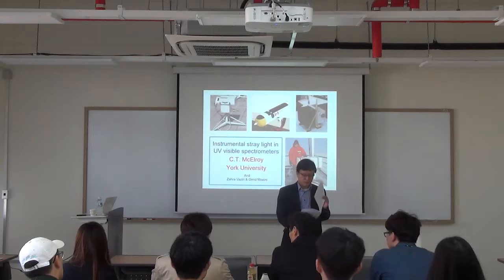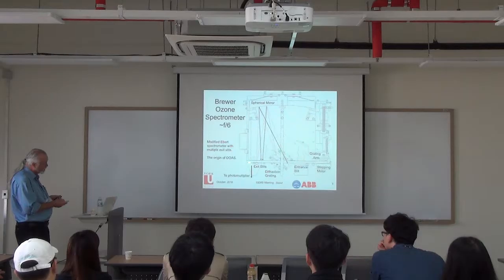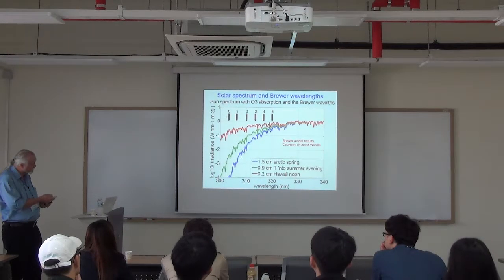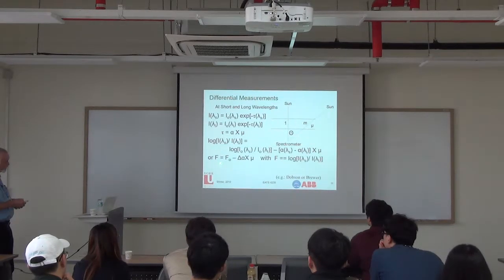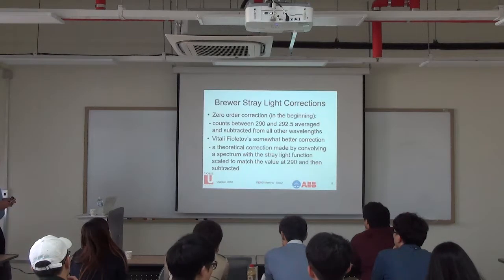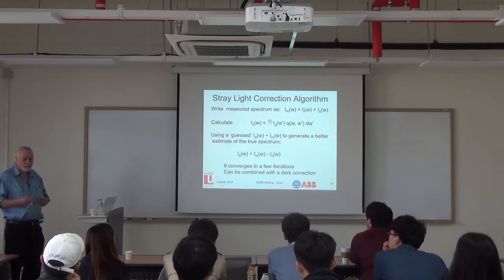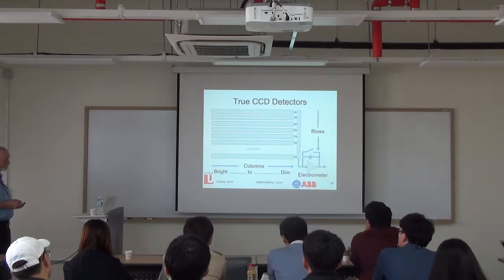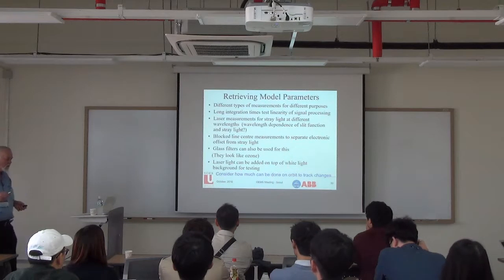The 7th GEMS_Tutorial Lecture1_C.T. McElroy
The 7th GEMS Tutorial Lecture_1_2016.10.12 Wed.
Instrumental stray light in UV Visible spectrometers
/C.T. McElroy, York University